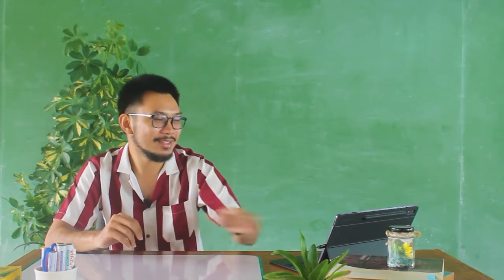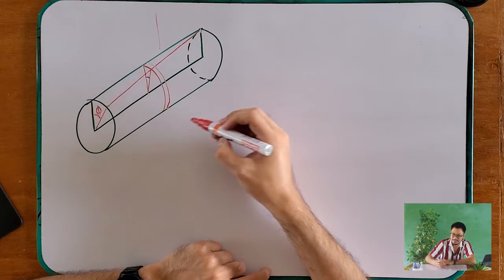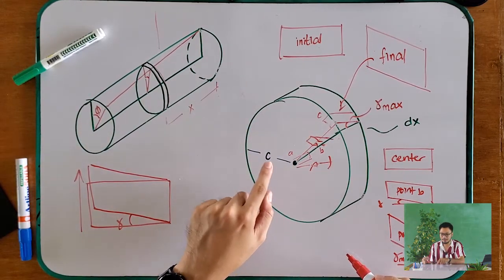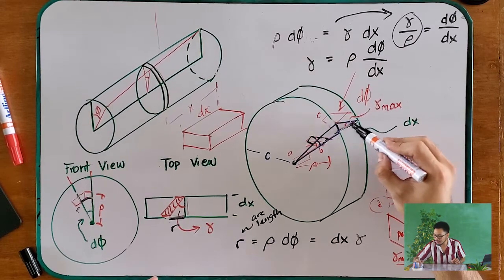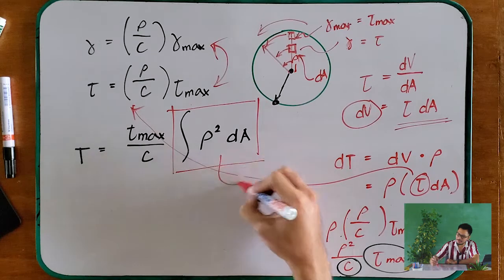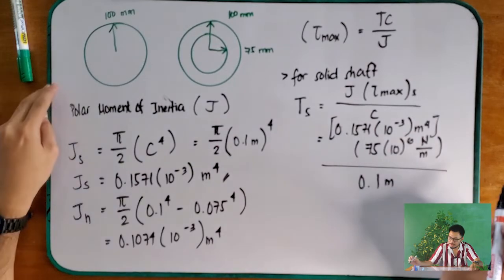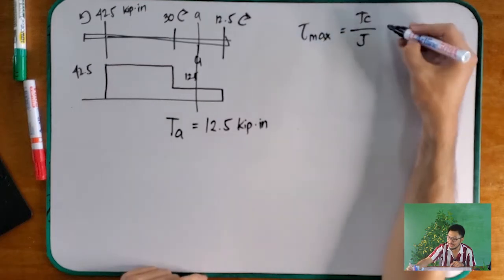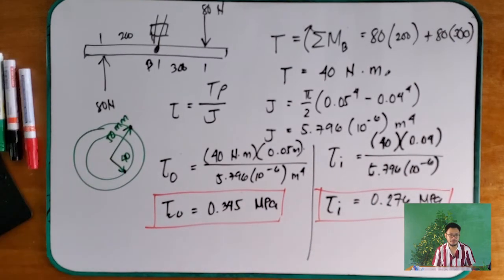Chapter 4.1 - Mechanics of Deformable Bodies (ESci132)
In this lesson, we will learn about the concept of torsion and how it can affect the shear stress of a shaft. We will also develop a formula that will relate the torsion applied to the internal shear stress on the shaft.